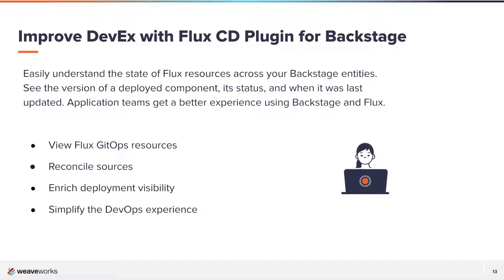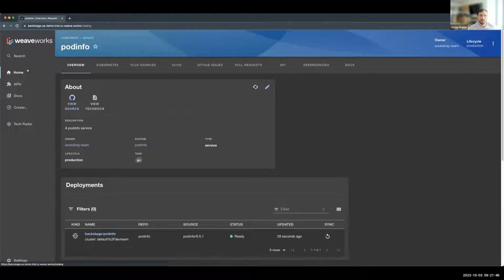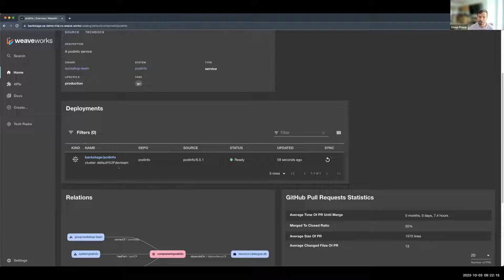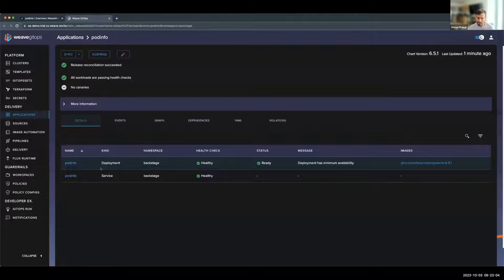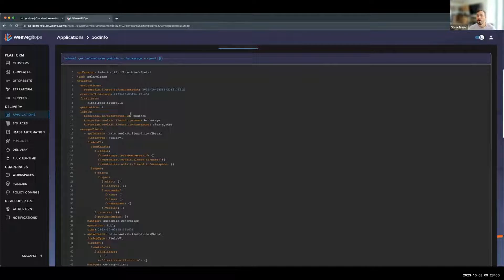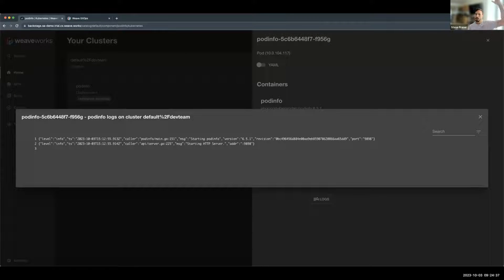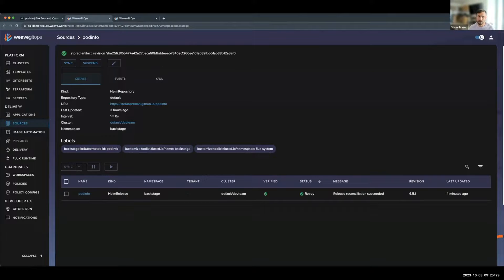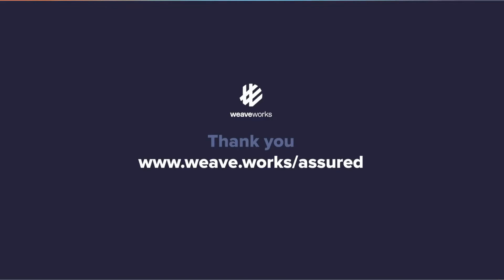Improve DevEx with Flux CD Plugin for Backstage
The Flux CD Backstage plugin empowers teams to manage GitOps workflows directly from Backstage. Flux CD is a GitOps continuous deployment tool that monitors all running applications and compares their current state to the desired state in the Git Repository. By integrating the Flux CD plugin into Backstage's developer portal, users gain comprehensive visibility into all Flux CD resources seamlessly managed across their Kubernetes clusters. This integration fosters a unified and efficient development experience. for more information.